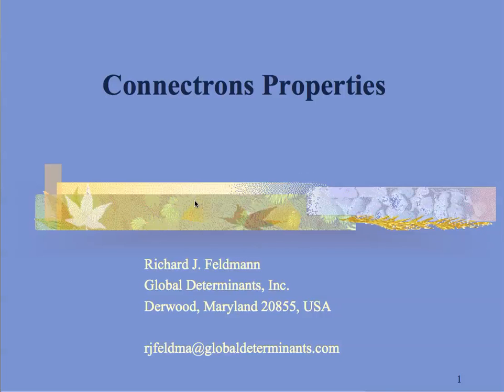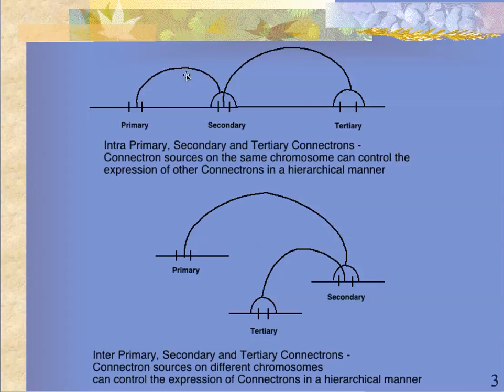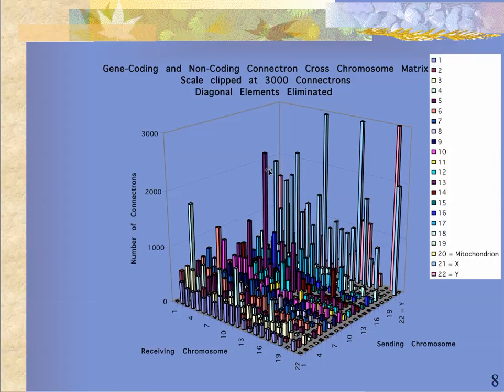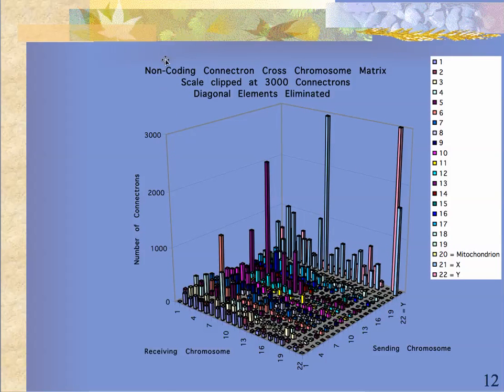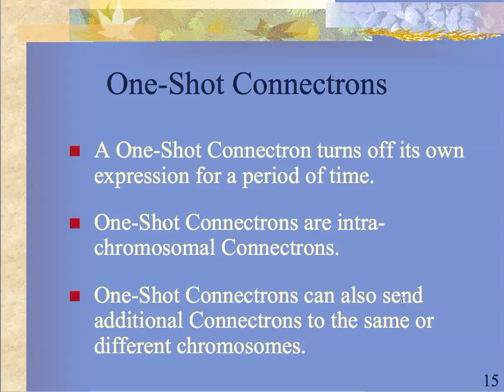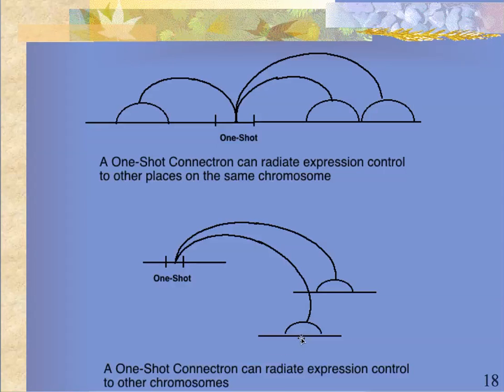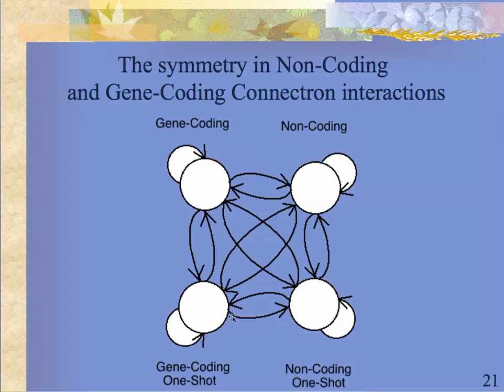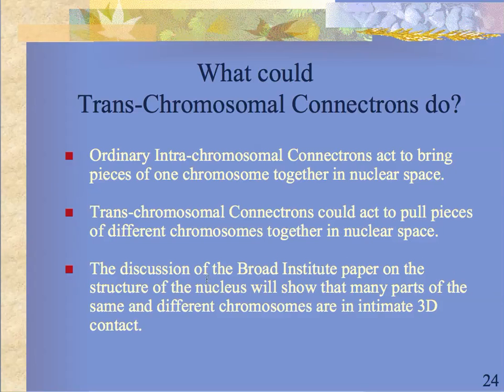Connectron Properties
Discusses the logical properties of Connectrons